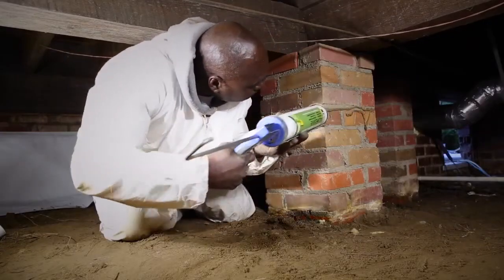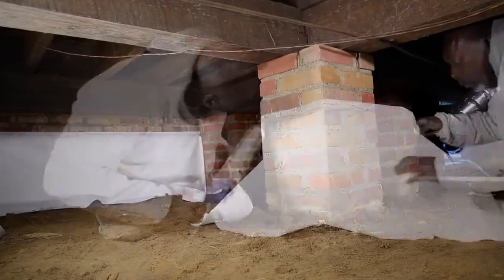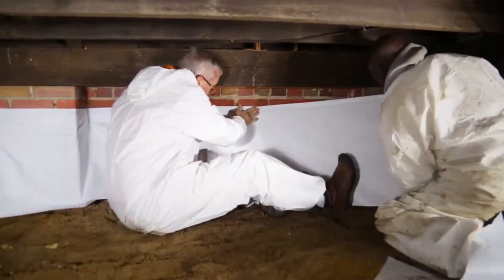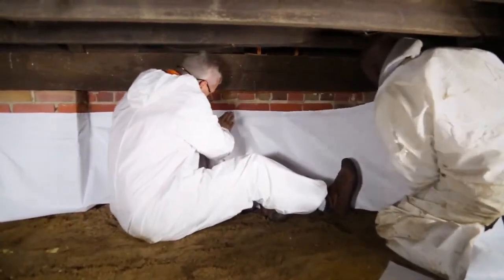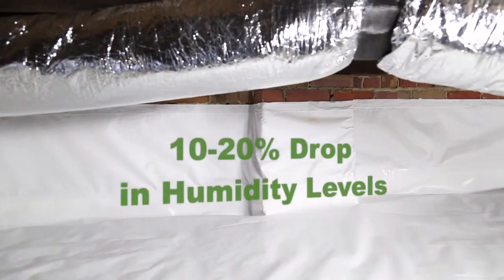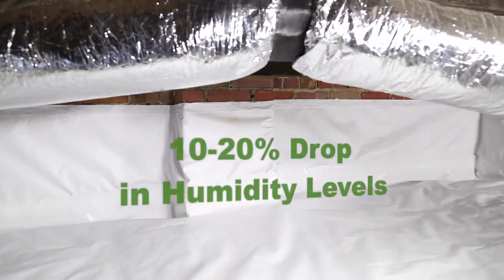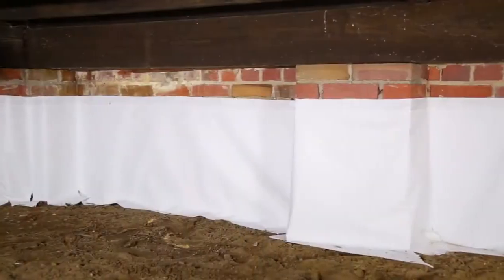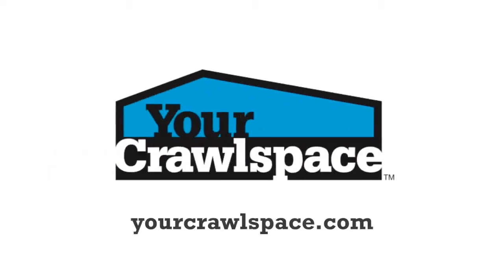Your Crawlspace System | HVAC and Insulation HD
10-20% drop in humidity just from properly installing a wall liner in a crawl space. Not only is the system easy to complete, it looks great in a crawl space.